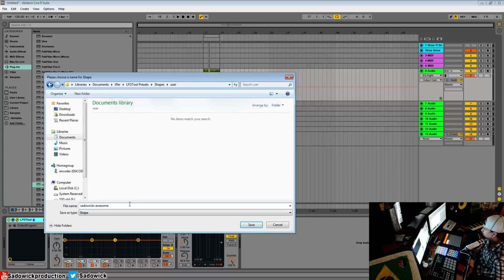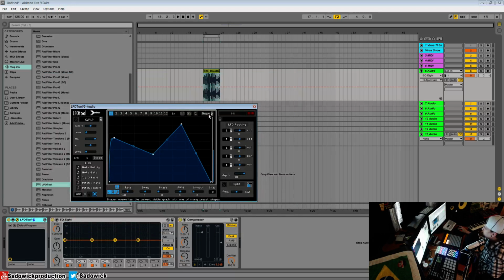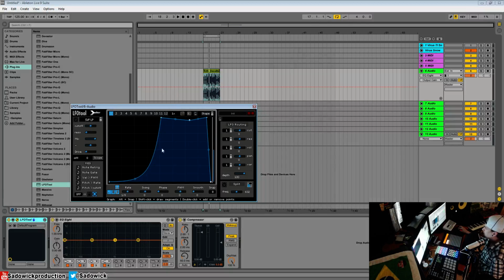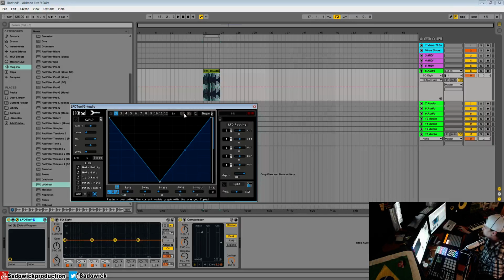LFOTool Tutorial Part 06 - Managing Shapes